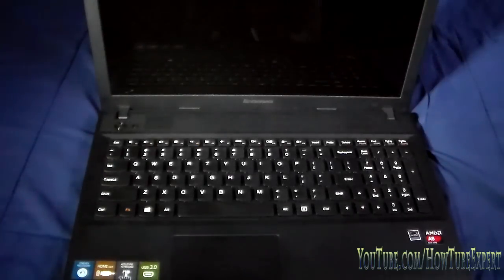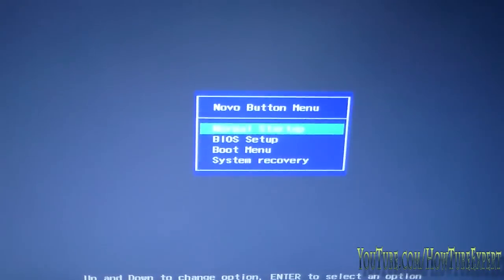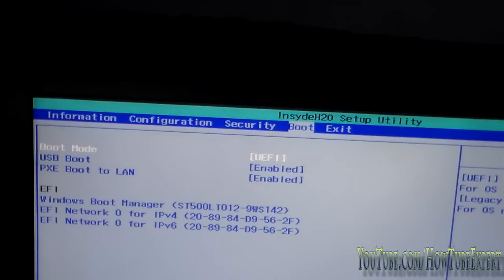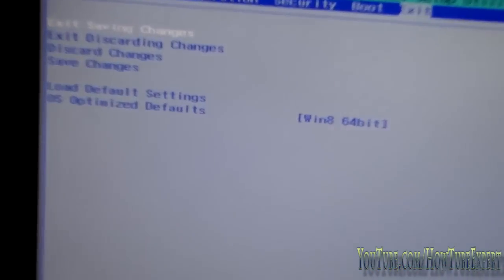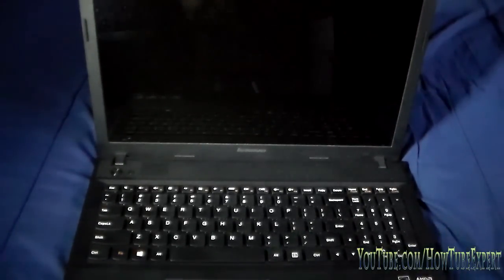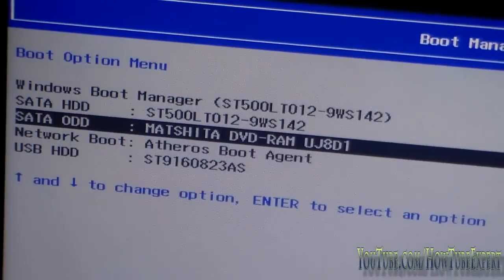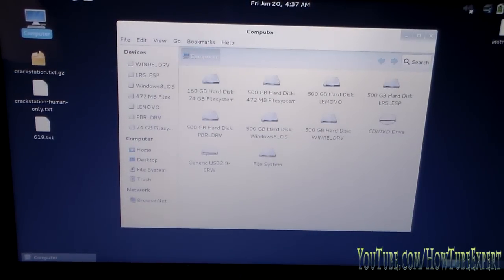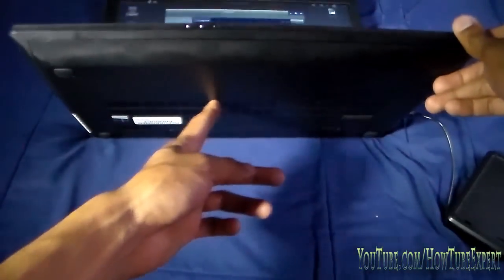How To Boot From USB on Lenovo G400/G500/G405/G505/G410/G510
This is a video on how to boot from USB on Lenovo laptops like the G400 G500 G405 G505 G410 G510. This is very simple on how to do and easy to follow. Leave some comments if it works for you and if you need any help on.